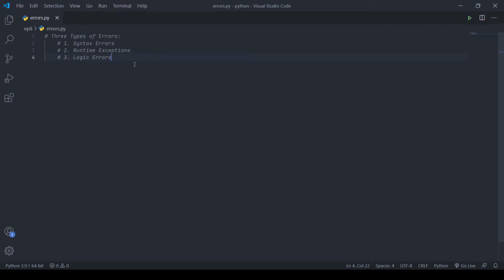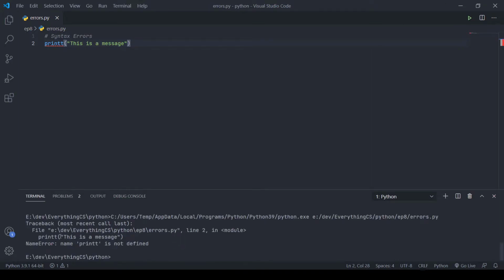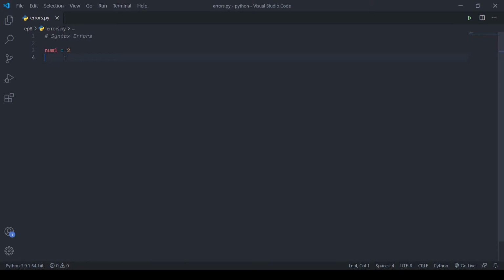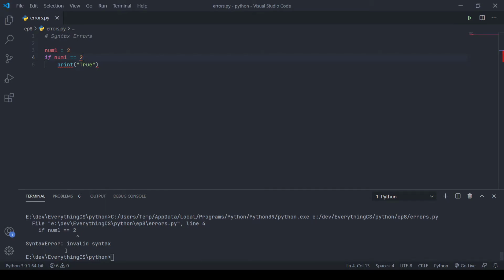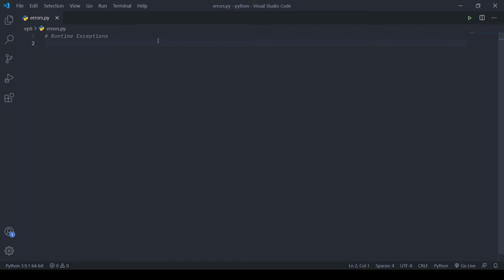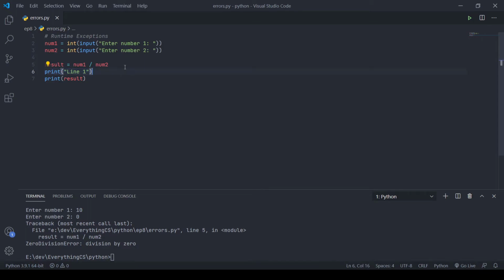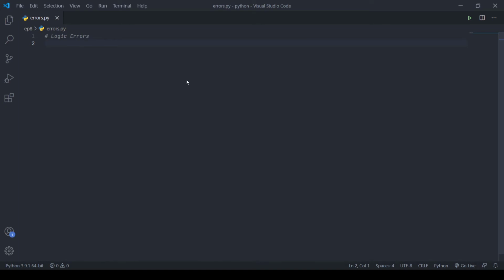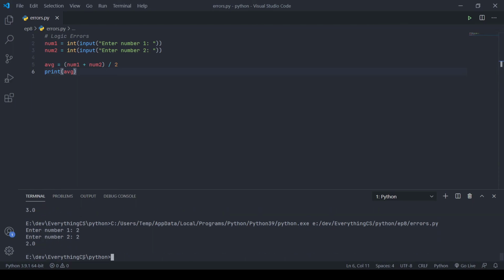[08] Learn Python - Understanding Errors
Learn how to understand syntax errors, runtime exceptions, and logic errors!

⭐️ Contents ⭐️
⌨️ (00:00) Introduction
⌨️ (00:27) Syntax Errors
⌨️ (04:36) Runtime Exceptions
⌨️ (07:19) Logic Errors
⌨️ (09:53) Outro